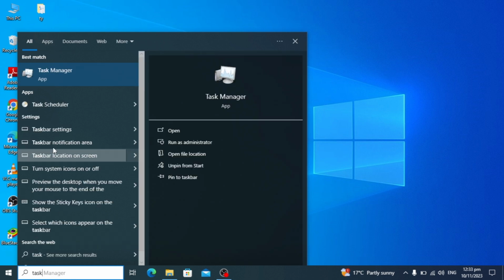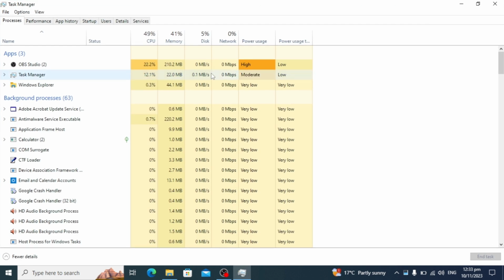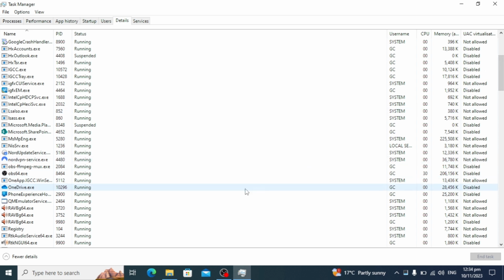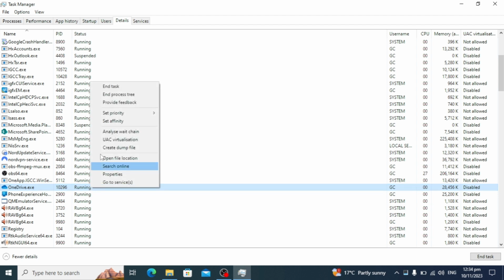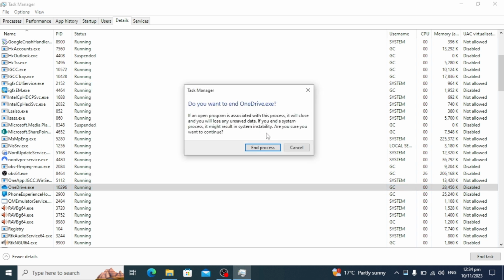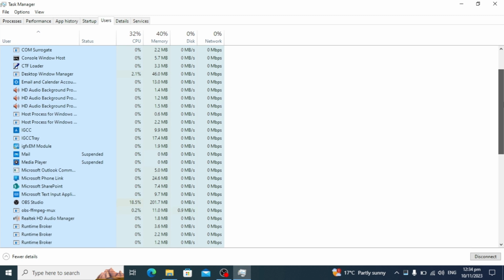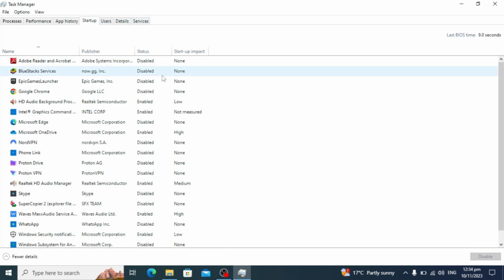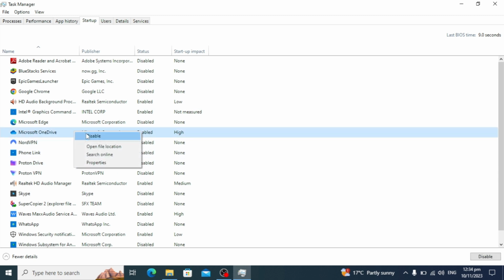One drive.exe Application Error DDE Server Windows Problem Solved 100%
DDE Server Windows one drive.exe Application Error Problem Solved 100%
Is your computer plagued with DDE Server Windows one drive.exe Application Error? Say no more! In this mind-blowing tutorial, experts reveal foolproof solutions to eradicate this harrowing problem once and for all. Watch closely as skilled technicians dissect the error and equip you with the essential troubleshooting techniques. Witness firsthand how they navigate the error terrain, offering simple yet effective methods with an astounding success rate of 100%! Say goodbye to frustration and restore harmony to your computer system. Don't miss out on this groundbreaking video that will revolutionize your computing experience. Click now to unlock the ultimate solution!